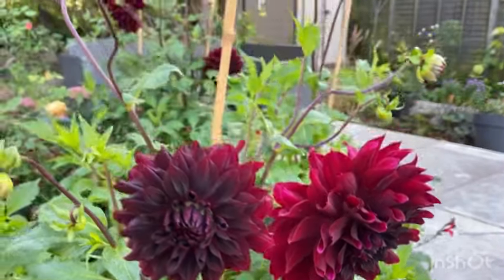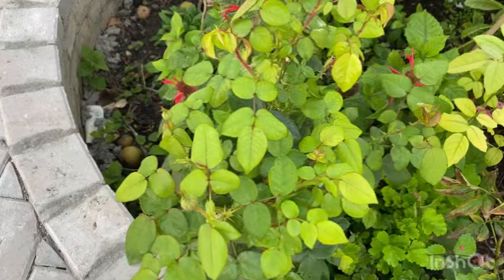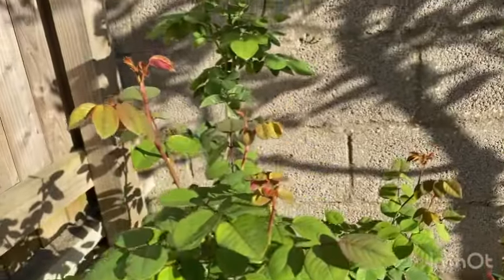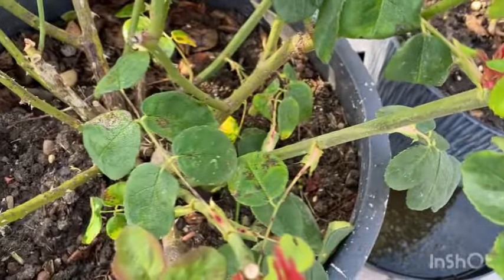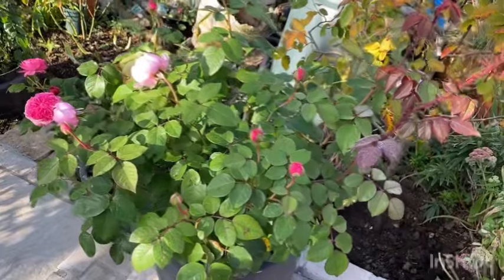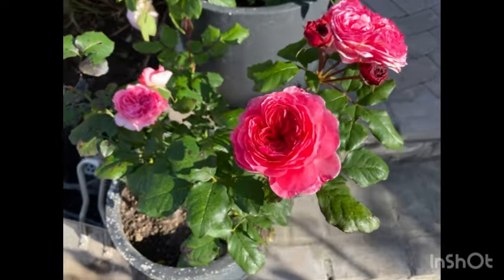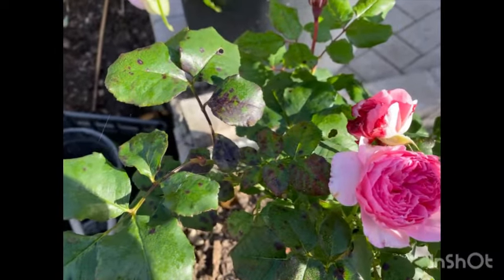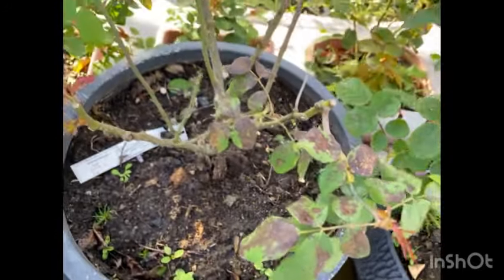Black spot on roses | The good, the bad and the ugly | Cause and prevention